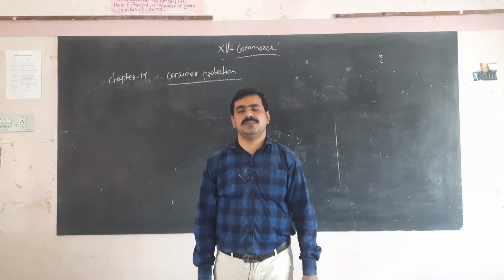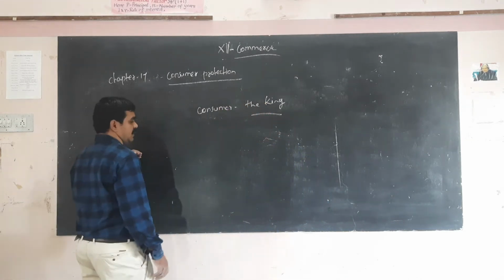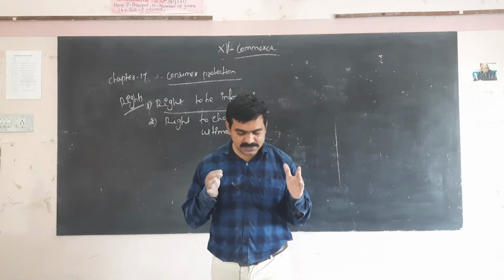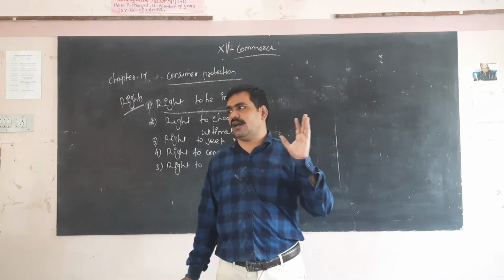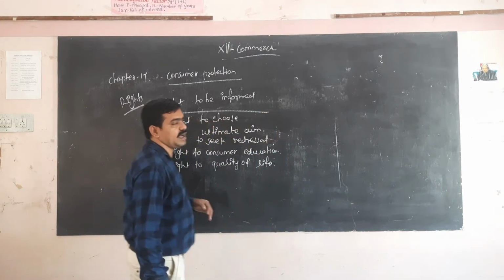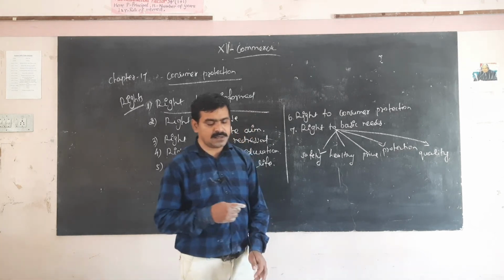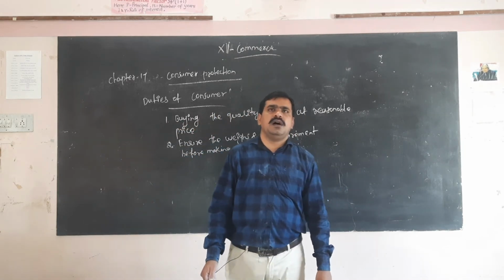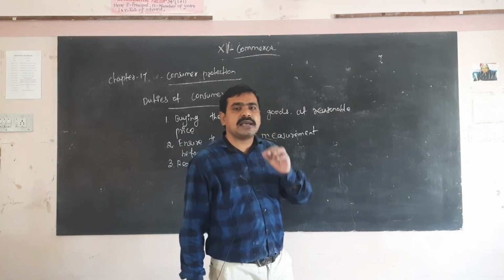XII Standard Commerce - Consumer Protection - Rights & Duties of Consumer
XII Standard

Commerce

Consumer Protection - Rights & Duties of Consumer